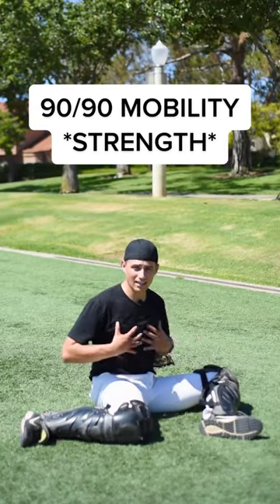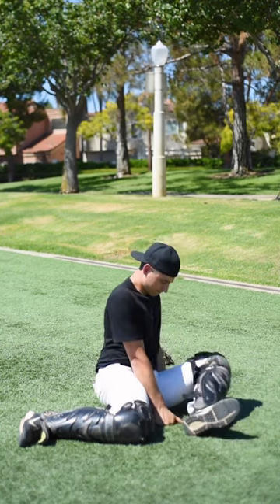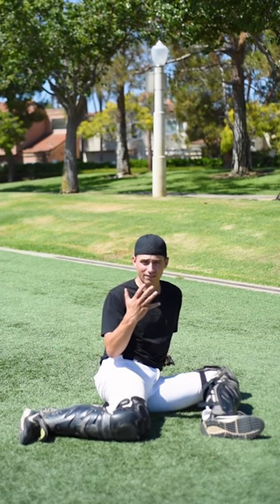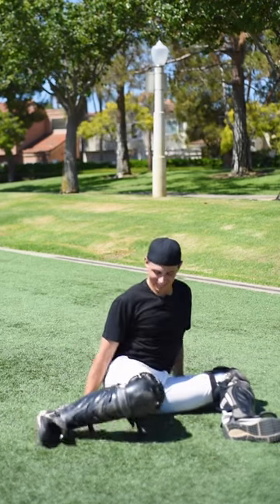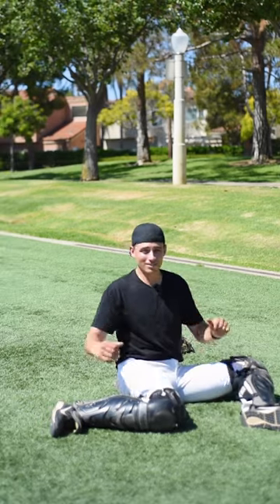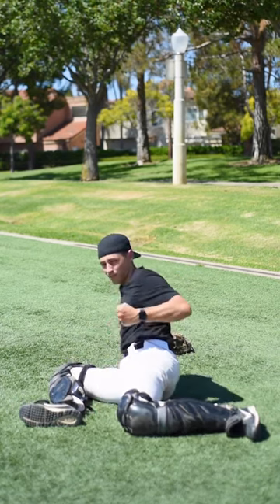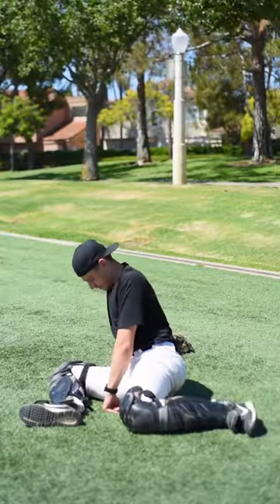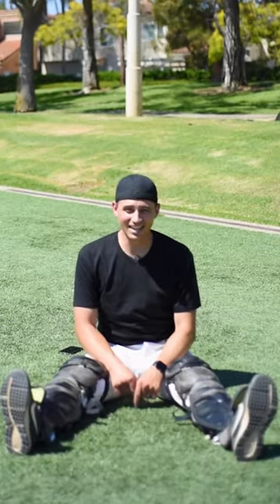BEST baseball & catcher mobility drills - 90/90 STRENGTH 💪